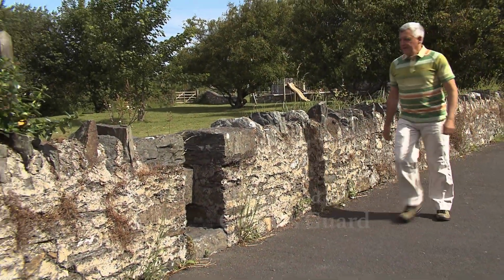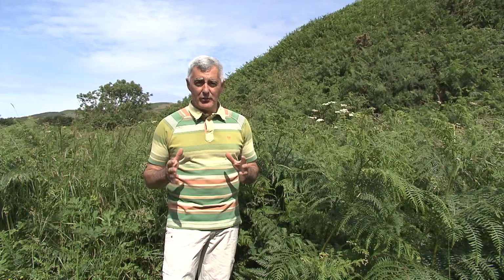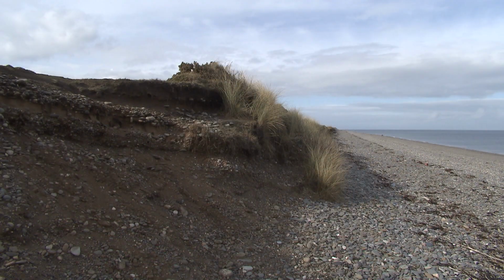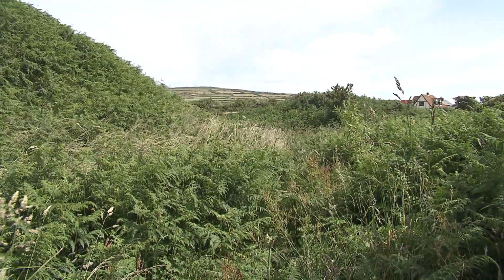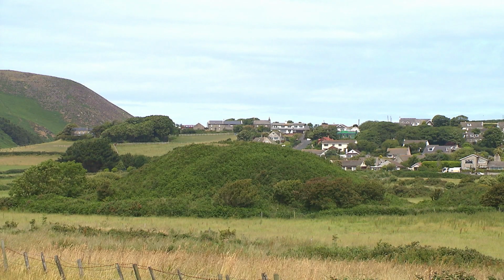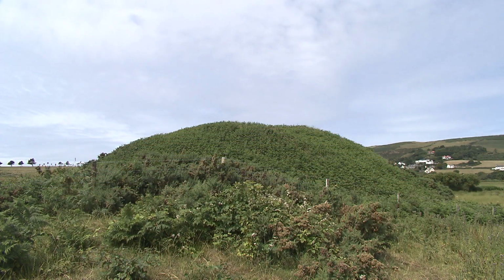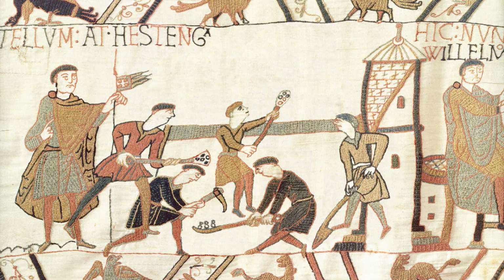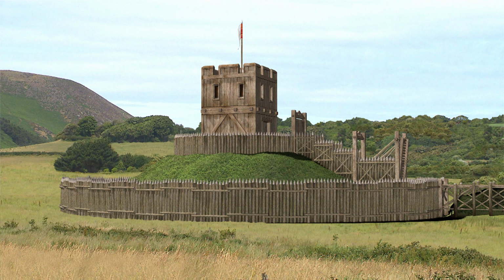The Story of Cronk Howe Mooar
One of the most fascinating archaeological sites on the Isle of Man is just outside Port Erin, and it's called Cronk Howe Mooar, locally known as the Fairy Hill.
It's story is intriguing, unexpected and little known.
In this short film Charles Guard explores the site and, with the help of some animations, recreates what it might once have looked like.
This film is an extract from a longer programme called The Castles and Forts of the Isle of Man, which can be downloaded in full from this site: